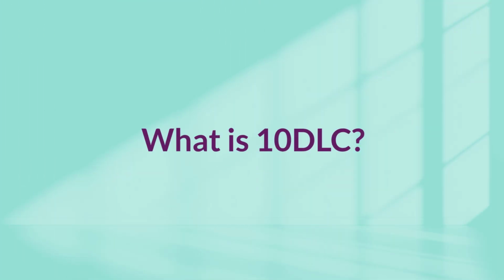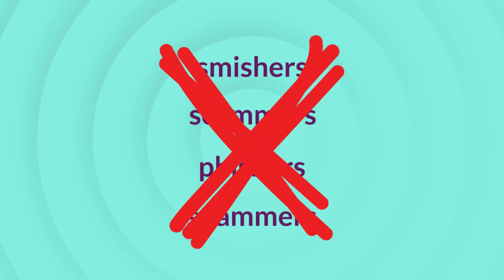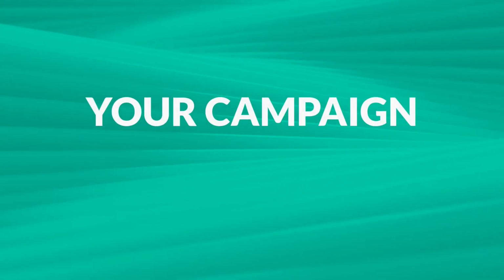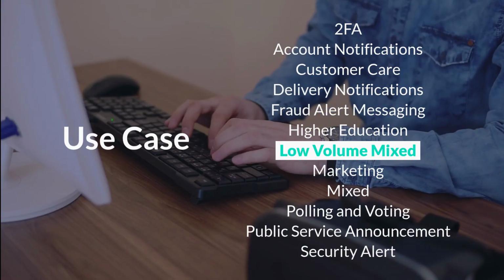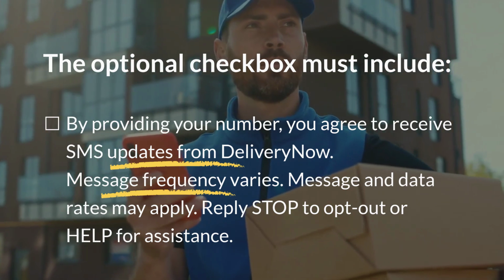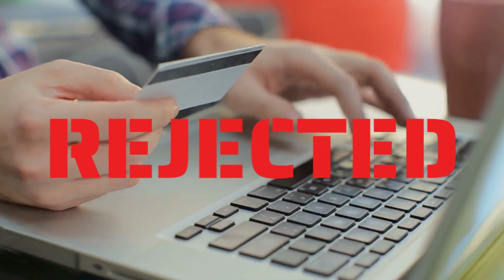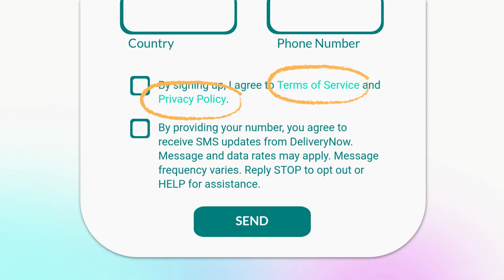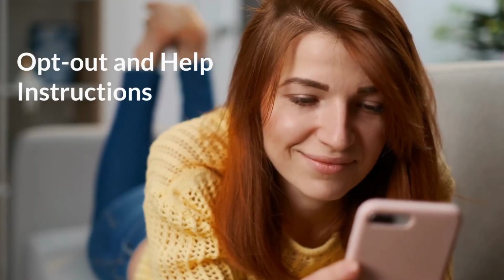10DLC Registration Walkthrough | CompleteSMS Guide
Struggling with 10DLC registration? This step-by-step walkthrough shows you how to complete A2P 10DLC registration and how CompleteSMS helps you get approved faster.

10DLC (10-Digit Long Code) registration is required for businesses sending SMS in the US, but the process can be frustrating. In this video, we walk through the registration process, what carriers are looking for, and how to avoid common mistakes that lead to rejections.

CompleteSMS simplifies 10DLC compliance by guiding you through each step, helping you submit the right information, and ensuring your campaigns are set up for approval from the start.

What you’ll learn:
- How 10DLC registration works
- What information you need to submit
- Common reasons registrations get rejected
- How to improve your chances of approval
- How CompleteSMS supports you through the process

Whether you're an ISV, business, or team sending A2P SMS, this guide will help you navigate 10DLC registration with confidence.

CompleteSMS.com/schedule-a-demo